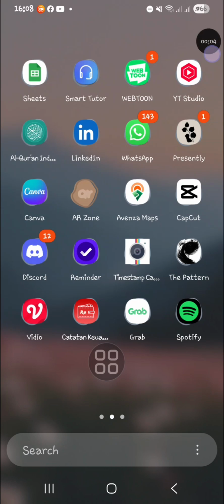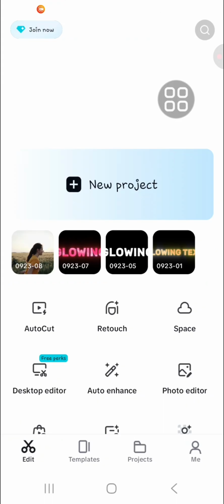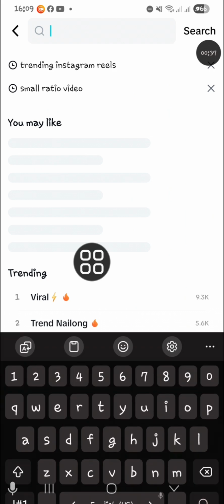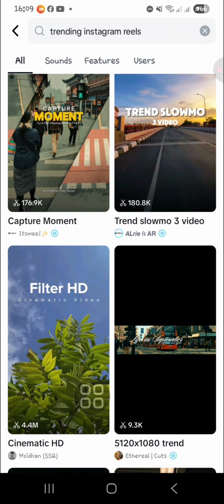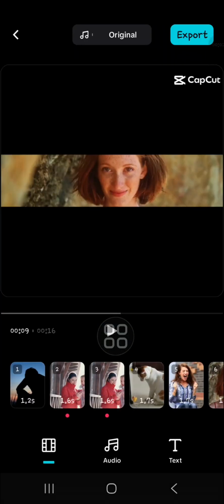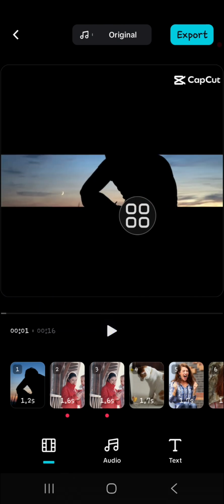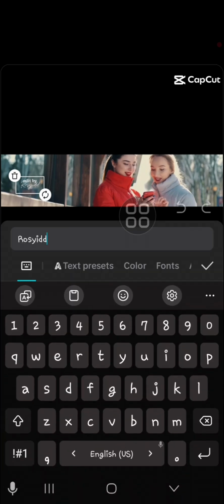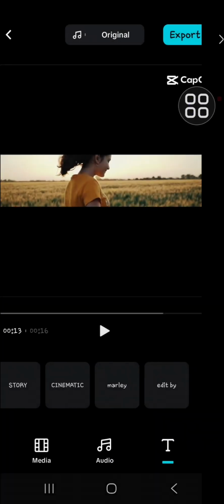😍✅ How to Create Trending Instagram Reels Using CapCut Templates (Step-by-Step Tutorial)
Want to go viral on Instagram? Learn how to easily create trending reels using CapCut templates straight from your phone!
🎬 Step-by-step CapCut tutorial
📱 Mobile-friendly video creation
🔥 Use trending templates instantly
🖋️ Edit text and customize your reel
🚀 Export without watermark and share